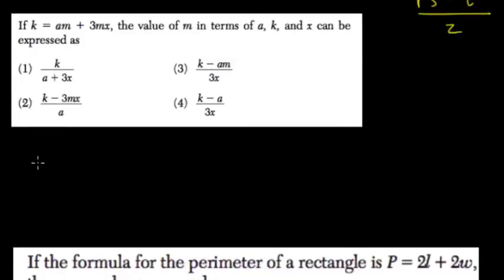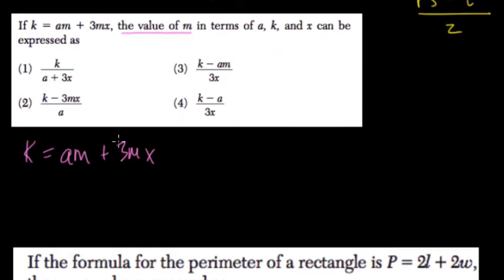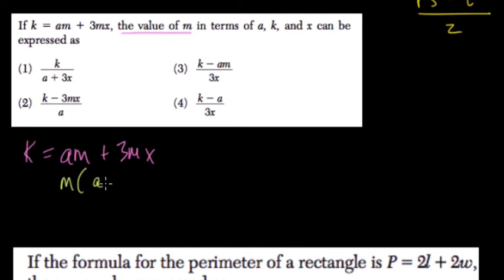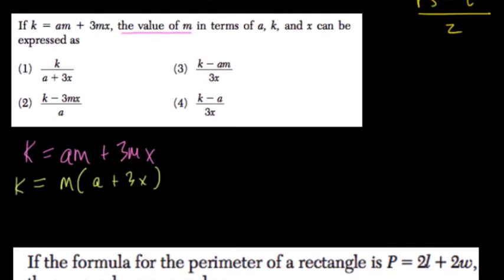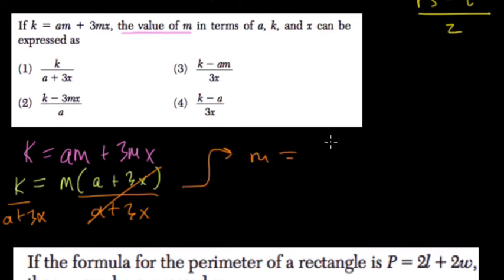Parametric Equations 7 Algebra Regents